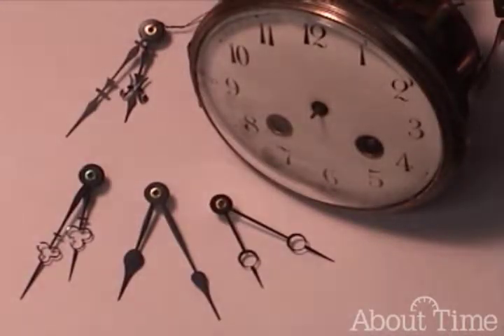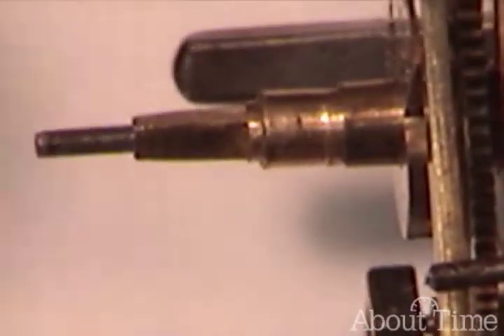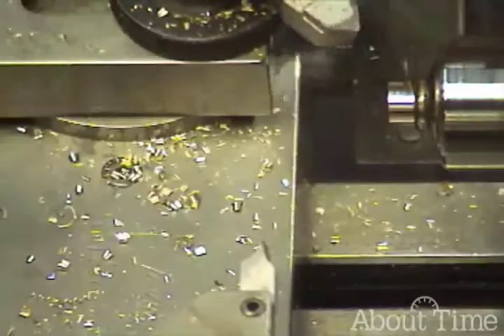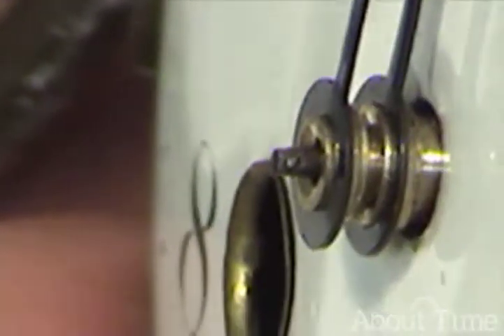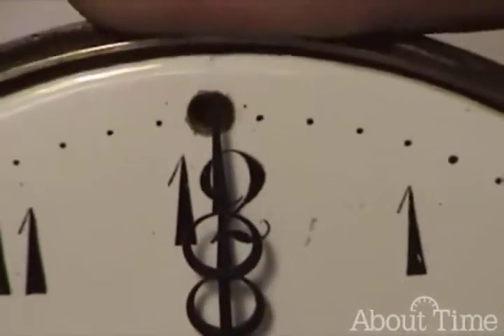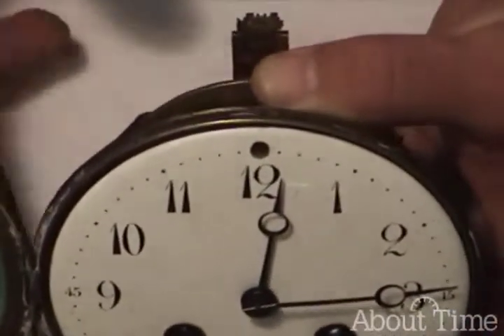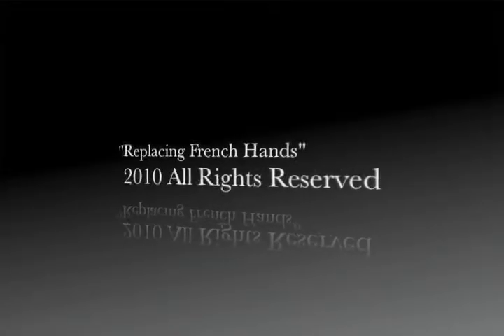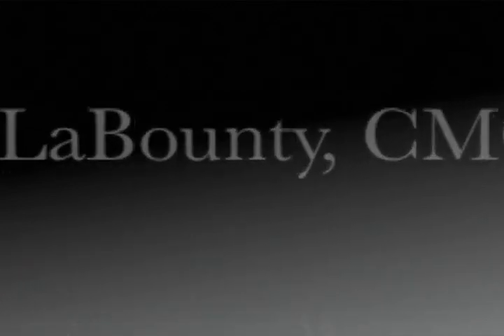ClockClass - Replacing French Hands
This tutorial from the ClockClass DVD selection, "Replacing French Hands," shows a technique for machining new hand collets so replacement hands will fit an antique French movement.